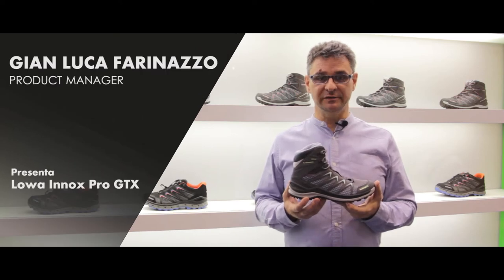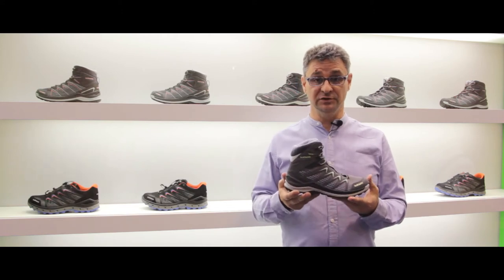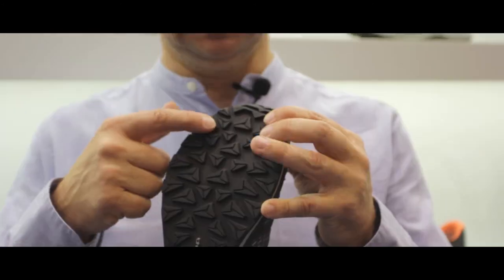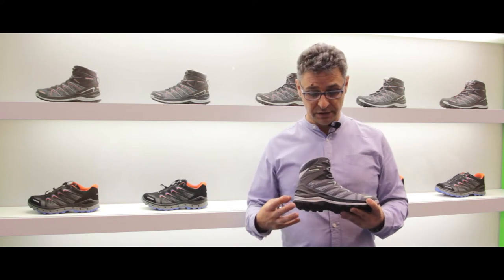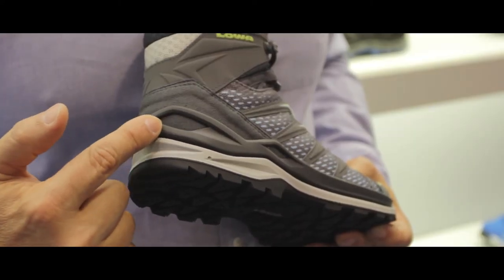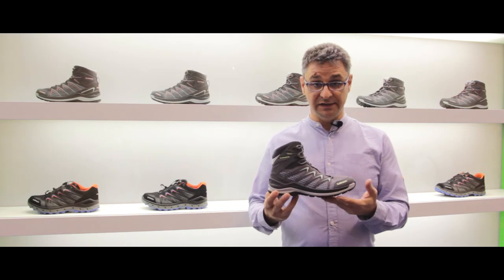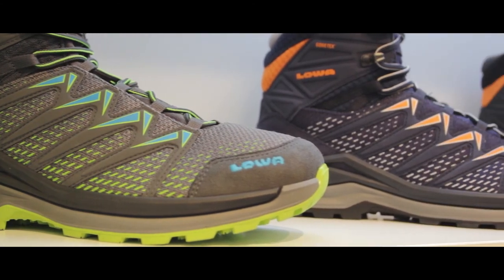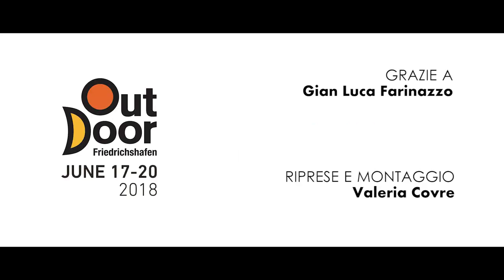Lowa Innox Pro GTX ad OutDoor 2018 - Summer 2019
Ad OutDoor 2018, Gian Luca Farinazzo (Product Manager) presenta  Innox Pro GTX di LOWA.